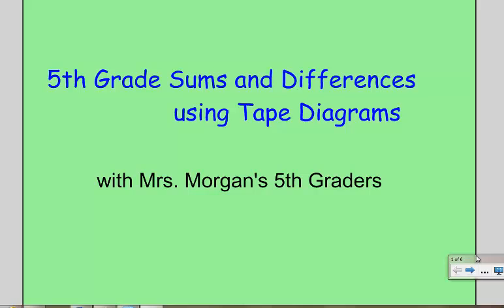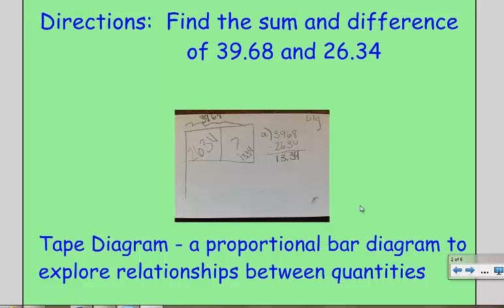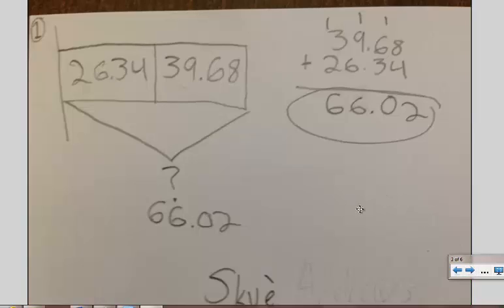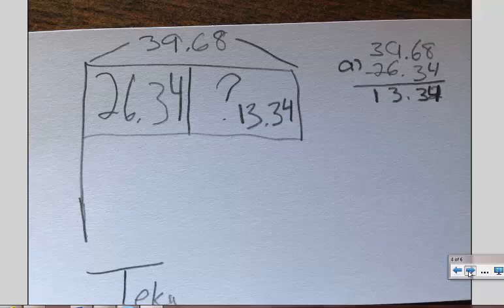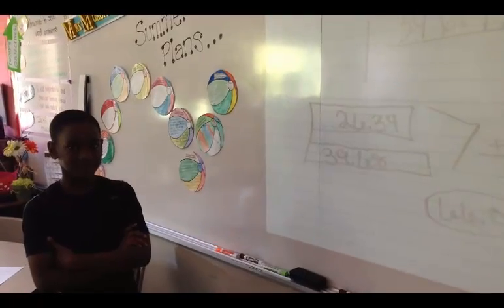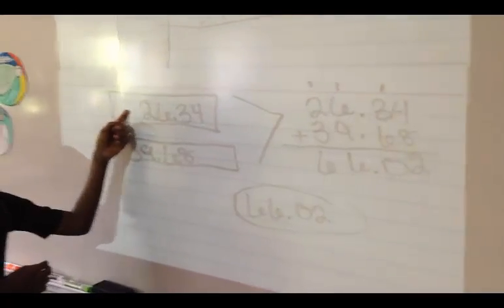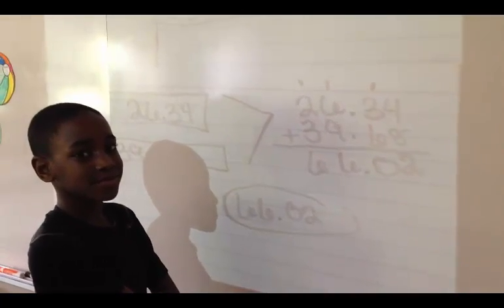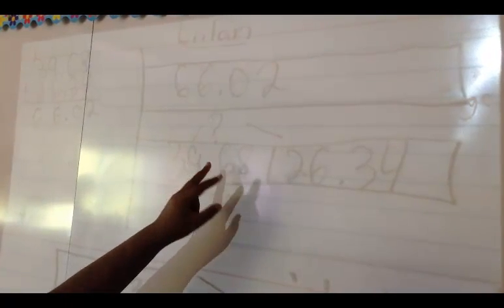5th Grade Model Sums and Differences with Tape Diagrams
5th Grade Model Sums and Differences with Tape Diagrams